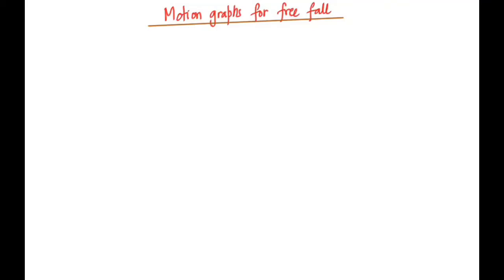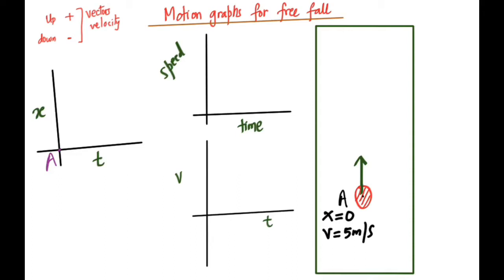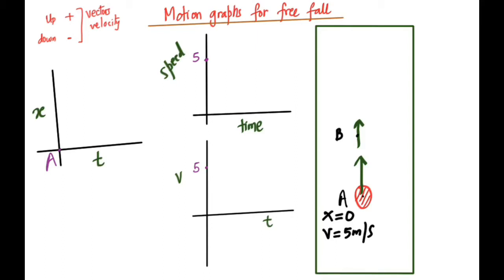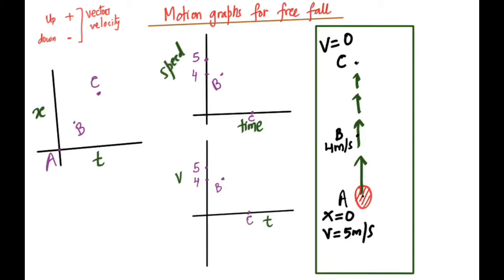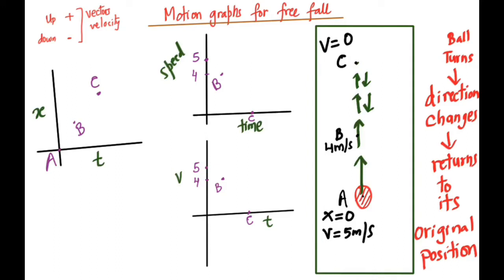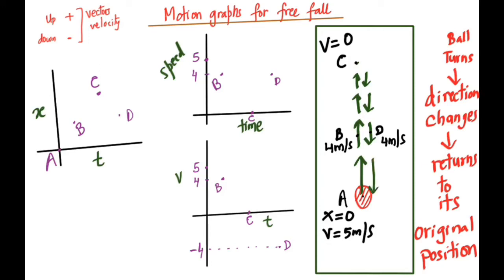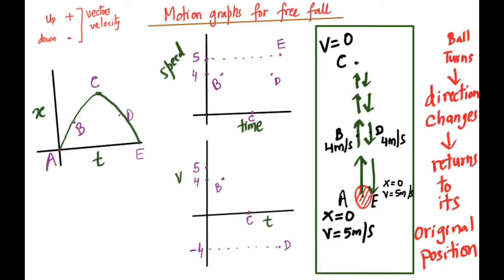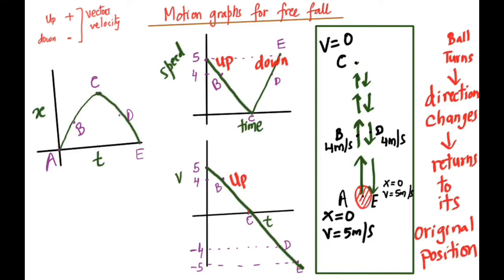Analyzing motion graph for free fall